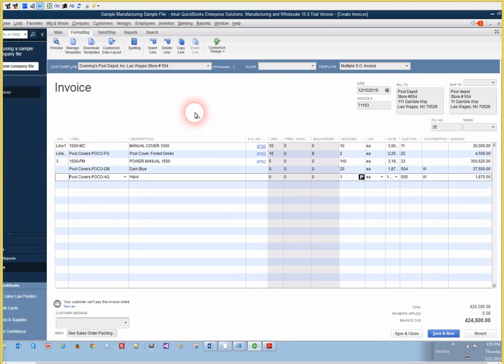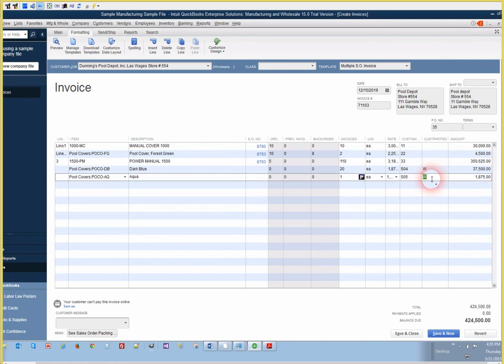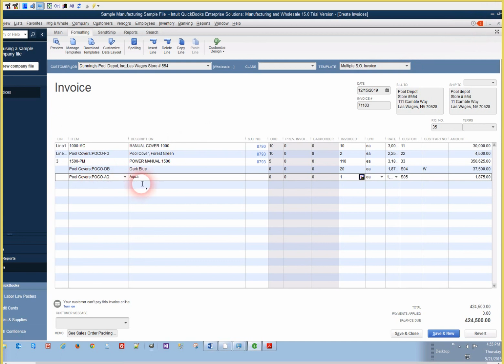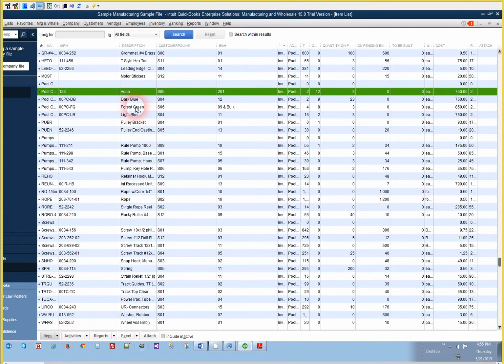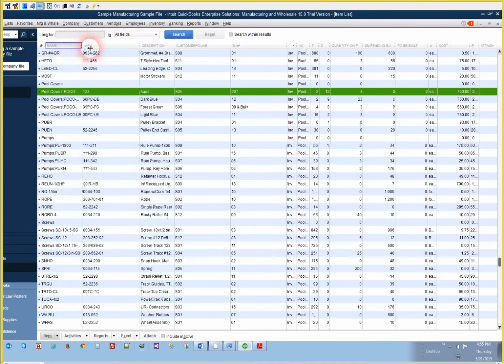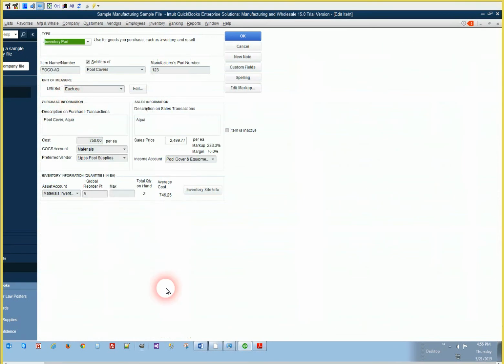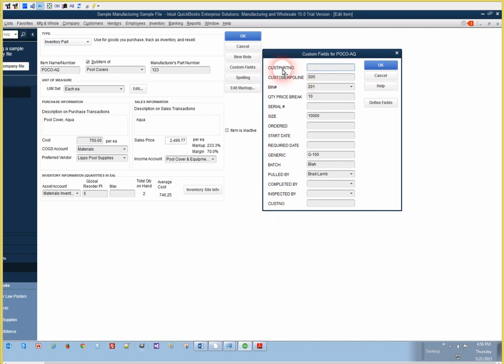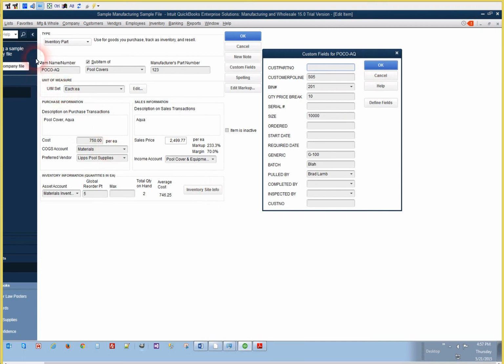Label Connector Vs ODBC benefits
Tutorial that describes the benefits of Label Connector vs taking on integration with ODBC.  Understanding the real challenges in getting ODBC connection to QuickBooks to work well with the several tables of data that may be involved.